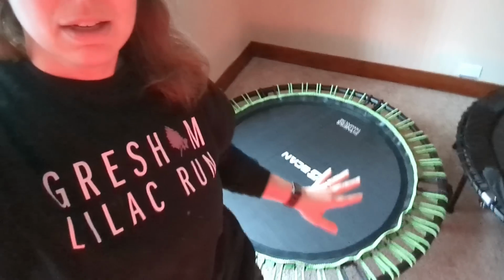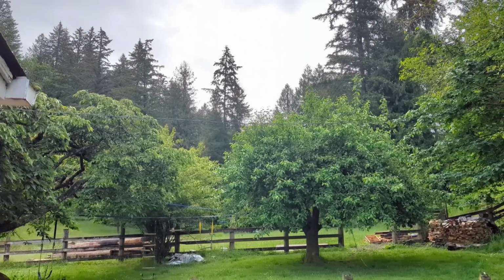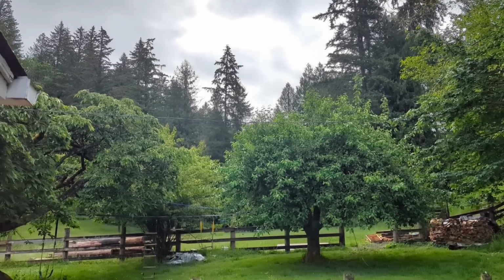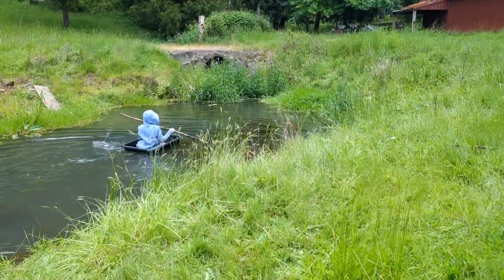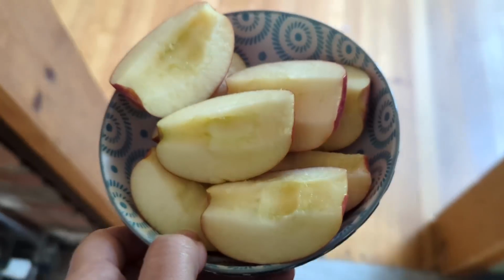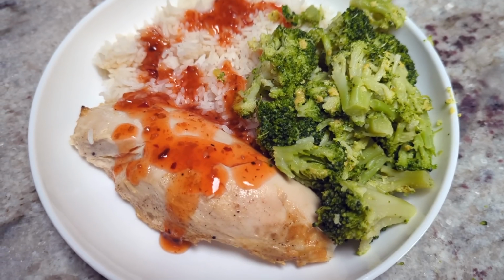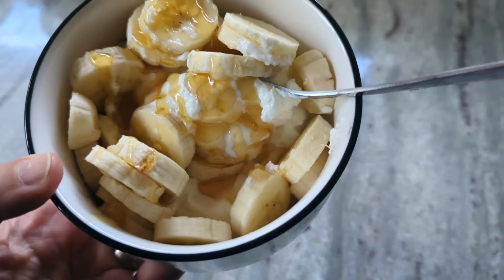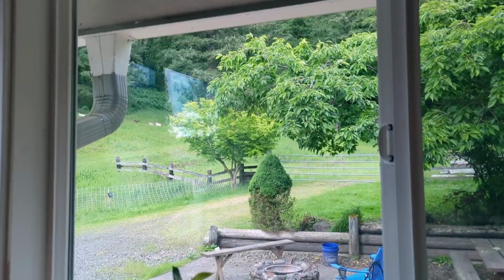😬Well, this got cultish fast... Intermittent Sugar Fasting (Fruit & Honey Fasting) **Day of Eating**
⚫️Check out the BCAN Soft Land fitness trampoline (my FAV) on Amazon Clicking this link will take you to the 40" version. There are various options to scroll through on the listing. The one I have is the "48IN-GREEN-2 SETS BUNGEES" option (sometimes it goes out of stock on Amazon).

The experiment I'm doing is inspired by the Sugar Diet/sugar fasting from  @marksmellybell ​@Cole Robinson Weight Loss  @SnakeDiet

If you want to start to explore the idea that carbs and even sugar (😱)  might contribute to health, check out @JFwellness @HealthyWithNicole @MikeFave & @MasteringDiabetes

📫Want to send us something? Here's our mailbox address:
Nili Barrett
2050 Beavercreek Rd.
Ste. 101-459

🧂LMNT (my favorite electrolytes) use this link to get a free sample pack with any drink mix purchase!
🤍MyReuteri supplement by Dr. Davis (My favorite L. Reuteri supplement to make the Super Gut and L. Reuteri probiotic "yogurt" that I used to combat SIBO)
🖤Ultrahuman Ring Air (my favorite wearable to track my sleep!)
🐮Lineage Provisions (super high quality meat snacks and protein powder!)
🟤KG Foods Chocolate Energy Pods (try the Cocozen chocolate spread!)